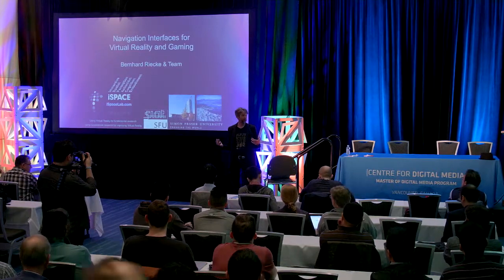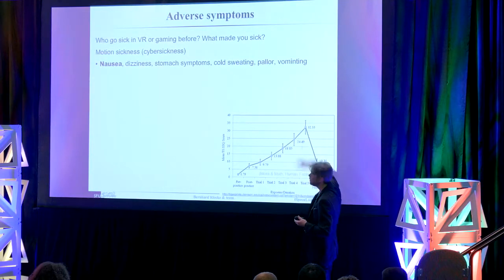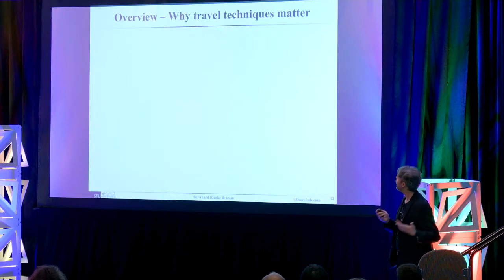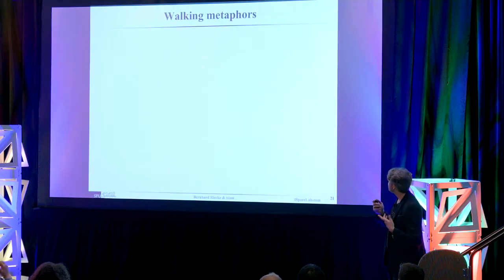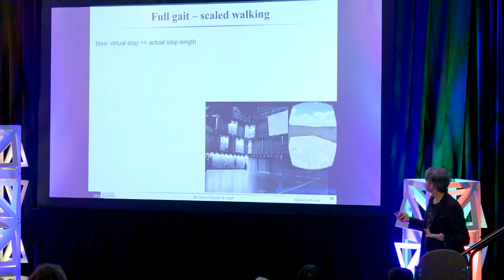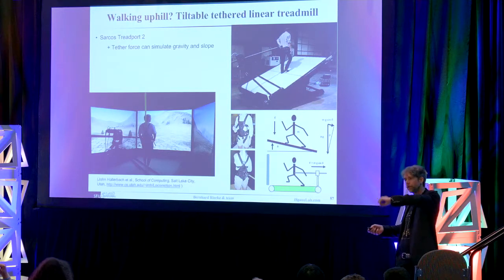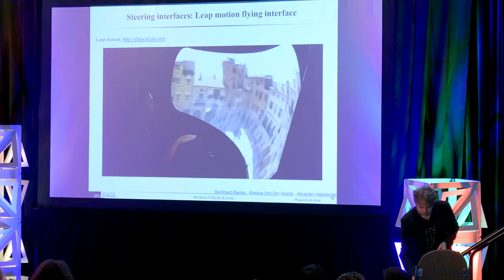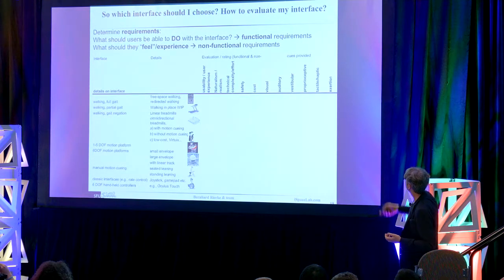CVR Developer Sessions- Navigation Interfaces for Virtual Reality and Gaming with Bernhard Riecke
Learn different navigation paradigms, devices and techniques, ranging from low-cost and DIY interfaces to full-body, highly engaging methods including unconventional interfaces.

This presentation is in part based on a full Navigation Interface Tutorial by Ernst Kruijff & Bernhard Riecke presented at  IEEE VR 2017.